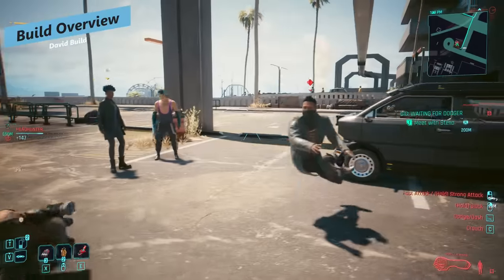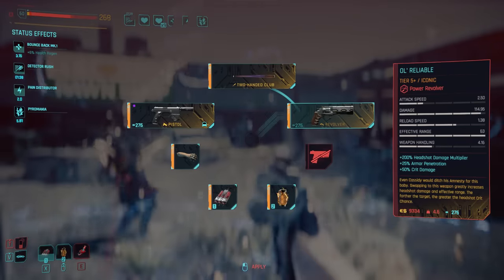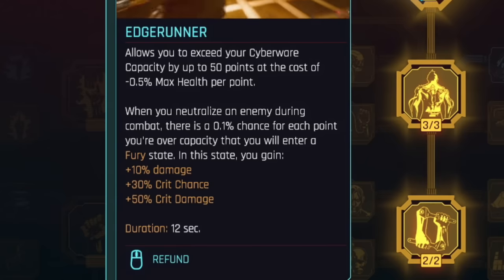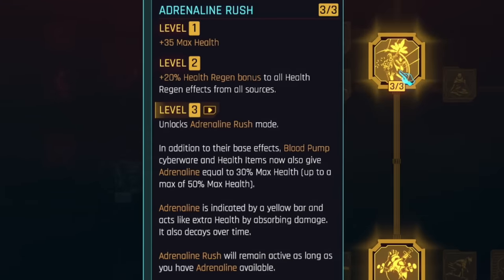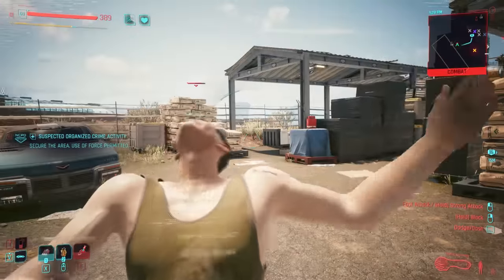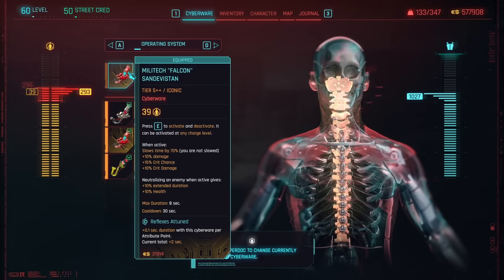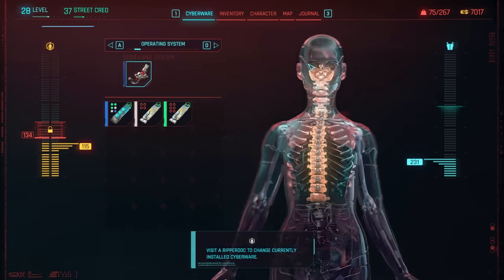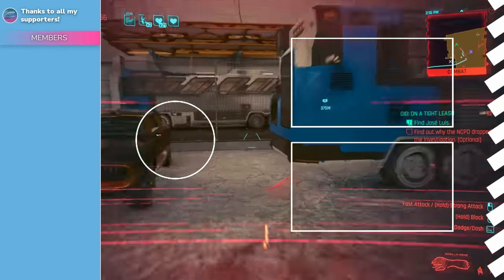INSANE David Martinez Build Guide In Cyberpunk 2077 2.0! - Best Sandevistan Edgerunner Build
I've updated my David Martinez Build Guide for Cyberpunk 2077 Update 2.0 and Phantom Liberty Expansion! The new Relic perk tree and perks make a Cyberpsycho build like this absolutely insane. This Cyberpunk 2077 Update 2.0 build guide, covers the Sandevistan Edgerunner Build, using the gorilla arms and some pistols to mimic David from the Edgerunner's anime, enjoy!

0:00 - Cyberpunk 2077 David Martinez 2.0 Build Guide
00:22 - Build Overview
02:06 - Attributes
02:46 - Best Perks
05:28 - Best Cyberware
07:48 - Best Weapons
08:13 - Levelling Tips